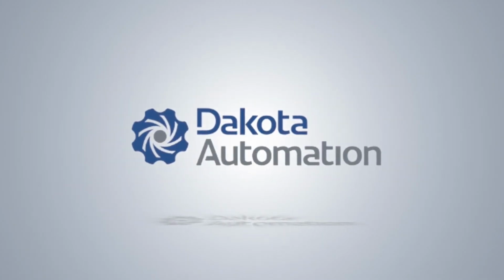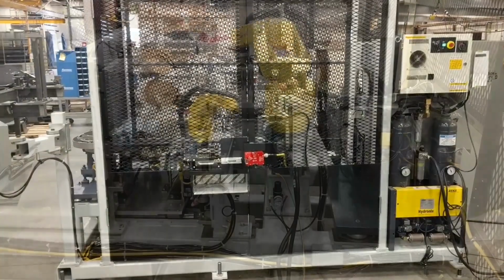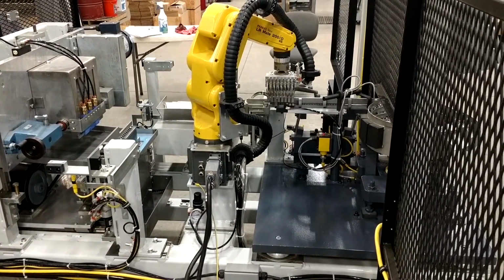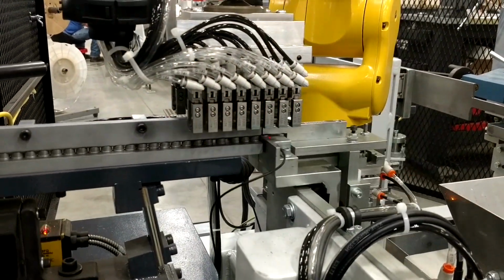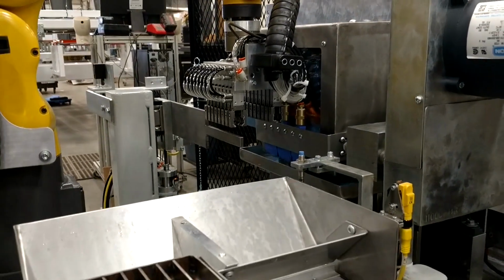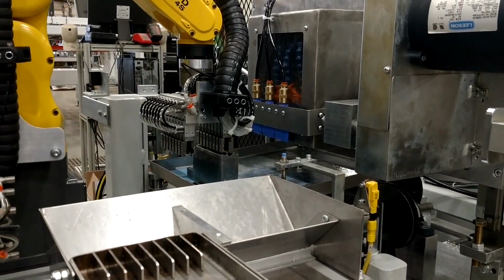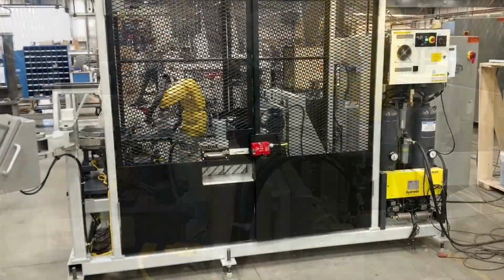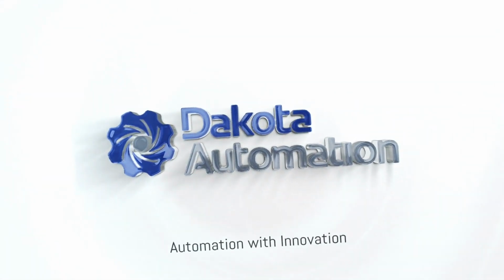Robotic Integration + Hard Automation = Turnkey Solution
We work with a number of the worlds leading robot manufacturers with applications including CNC load and unload, stacking and feeding, machine tending, sorting, assembly, and parallelization.

Because our experience runs well beyond robots, our true differentiator lays in combination of having core competencies in both hard automation and robotic integration which allows us to develop and deliver the most flexible and robust equipment for any application.

Fanuc, Kuka, Motoman, Yaskawa.